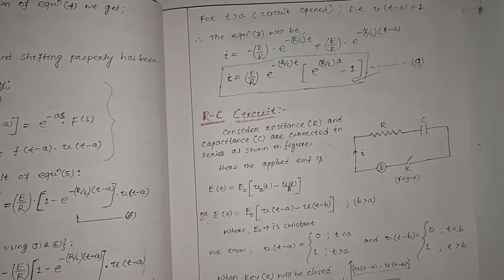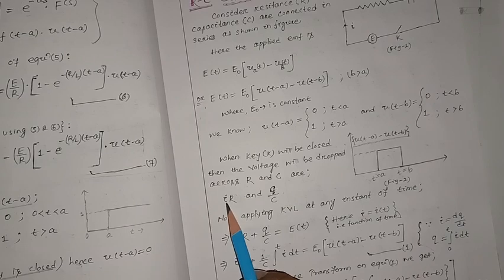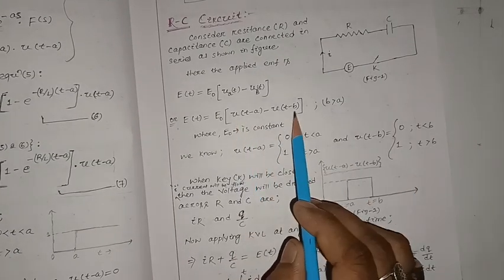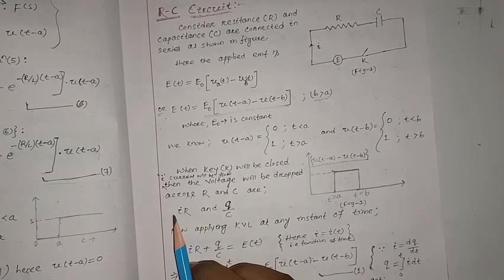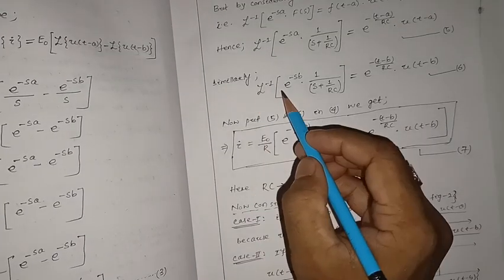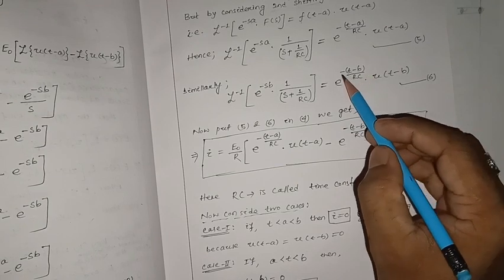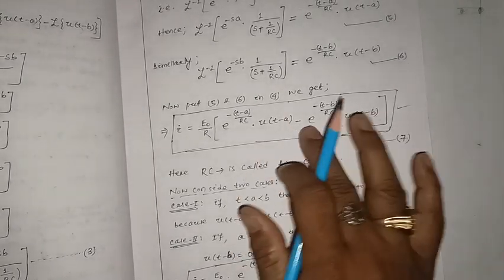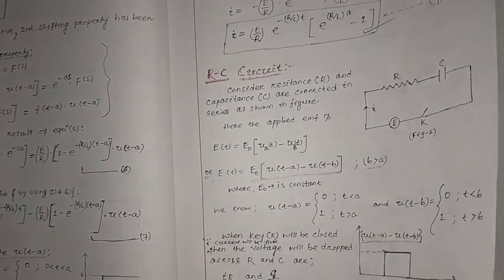Solving the RC Circuit by Laplace Transform